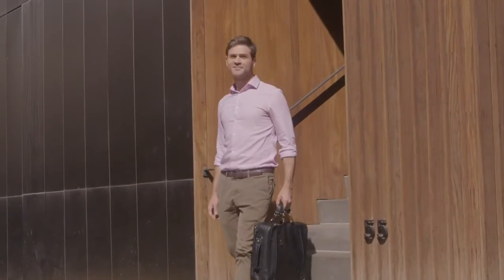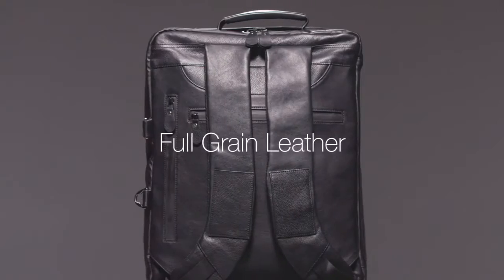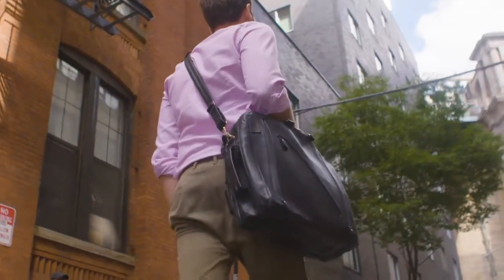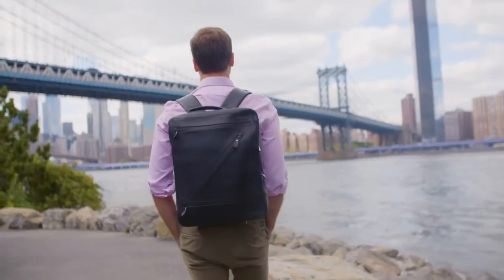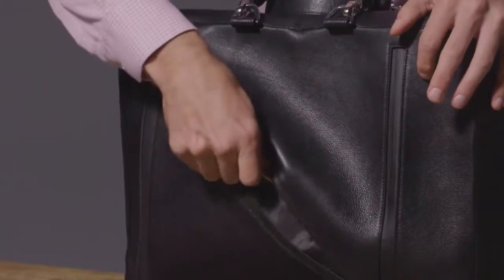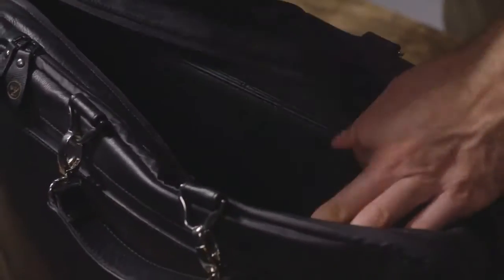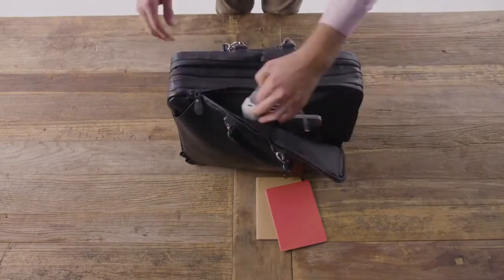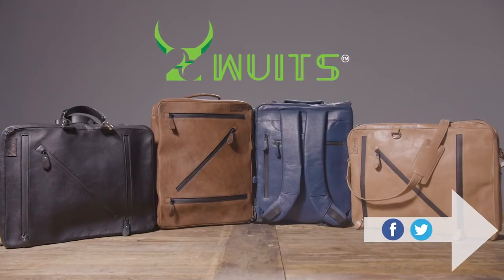Toxic-Chemical Free Leather Bag | Zwuits® (Indiegogo)Toxic-Chemical Free Leather Bag- Zwu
Toxic-Chemical Free Leather Bag | Zwuits® (Indiegogo)

Toxic-Chemical Free Leather Bag- Zwuits
Versatile Leather Bag that can be Carried as a Messenger, Briefcase, and Backpack.

Zwuits® Inc.

Hazardous-chemical Free Versatile Leather Bag that can be Carried as a Messenger, Briefcase, and Backpack.

We launched our first versatile leather bag on Kickstarter. The bag is Hazardous-chemical Free that can be Carried as a Messenger, Briefcase, and Backpack.

We are bringing some exciting products, stay with us to get a chance to claim discounts as early buyers.

[error],